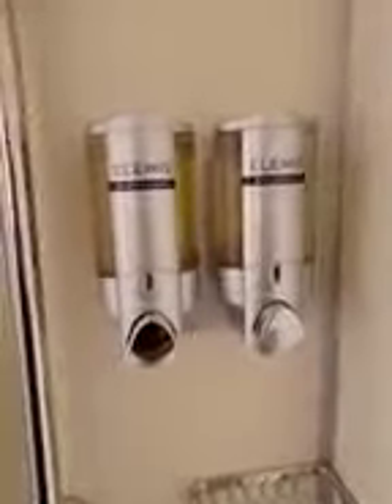Carnival spa room part 2